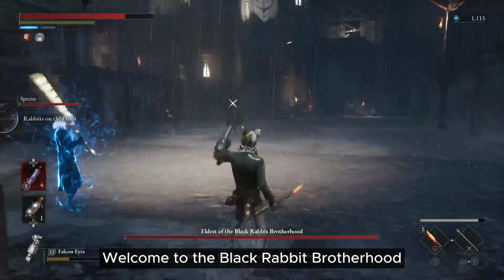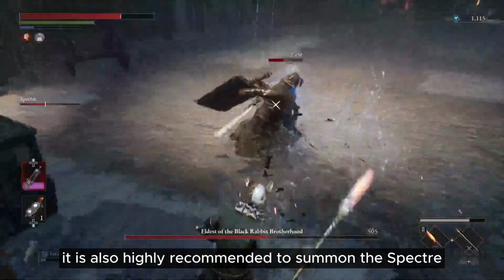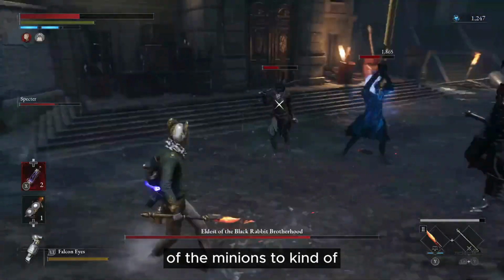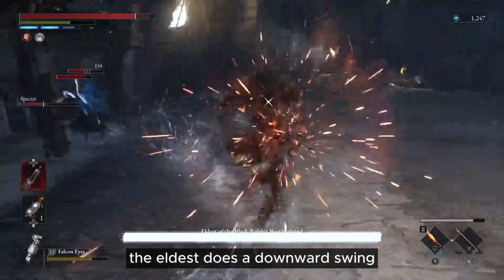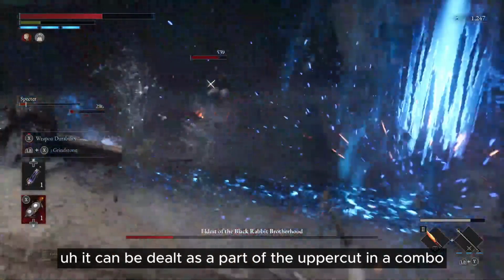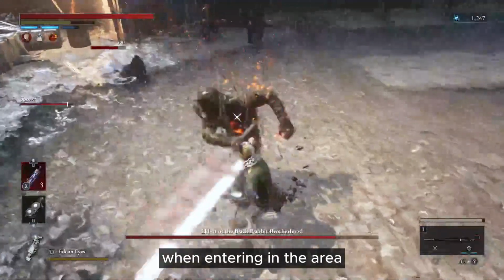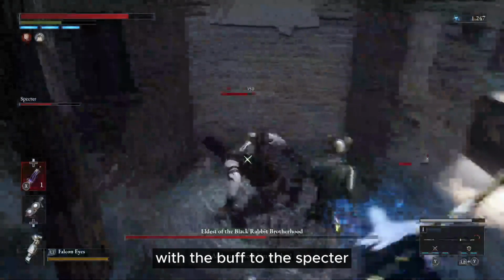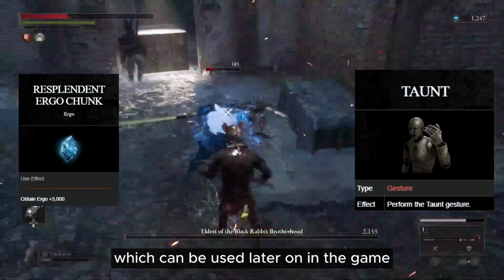Lies of P | How to Beat the Eldest of the Black Rabbit Brotherhood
Welcome, gamers! In this thrilling episode of Lies of P, we face off against the formidable Black Rabbit Brotherhood in an intense boss battle that will push our skills to the limit. The stakes are high, the tension is palpable, and the fate of P hangs in the balance.

🔥 Key Highlights:

Black Rabbit Brotherhood Unleashed: The notorious Black Rabbit Brotherhood, known for their cunning tactics and deadly precision, have taken center stage. It's time to confront them head-on.

Epic Showdown: Prepare for an epic clash as we navigate through a visually stunning battleground,  and challenging obstacles. The Black Rabbit Brotherhood won't go down without a fight, and we're ready to face whatever they throw our way.

Strategic Gameplay: To triumph over these elusive foes, strategic thinking is paramount. Join us as we analyze their attack patterns, exploit weaknesses, and deploy our arsenal of skills and abilities to gain the upper hand.

Immersive Storytelling: Lies of P is not just a game; it's an immersive narrative experience. As we delve deeper into the boss fight, expect unexpected twists and turns that will keep you on the edge of your seat. The Black Rabbit Brotherhood is just one piece of the puzzle, and the story is about to take a dramatic turn.

Breathtaking Visuals and Soundtrack: Immerse yourself in the stunning visuals of Lies of P, accompanied by a mesmerizing soundtrack that enhances the emotional resonance of every moment. The Black Rabbit Brotherhood boss fight is not just a battle; it's a cinematic experience.

🕹️ Game Details:

Title: Lies of P
Developer: NEOWIZ
Genre: Action-Adventure, RPG, Soulslike
Platform: Currently playing on PC through Xbox Gamepass

Your thoughts and strategies might just be the key to conquering the Black Rabbit Brotherhood. Let the epic journey continue!